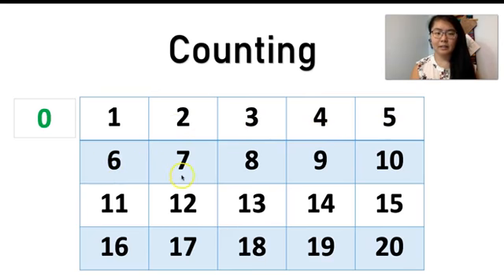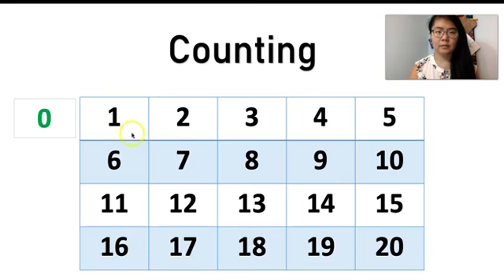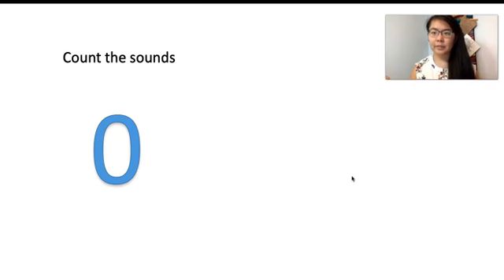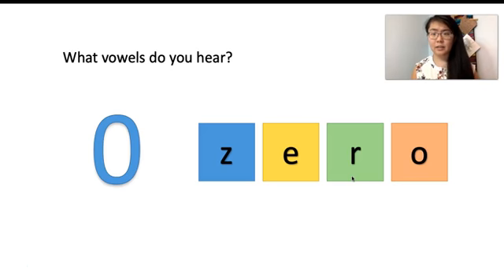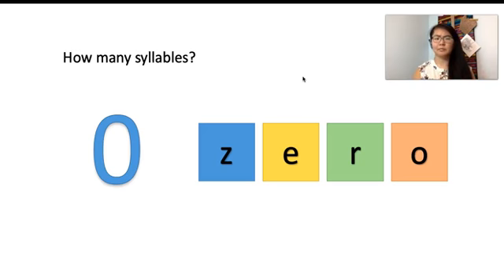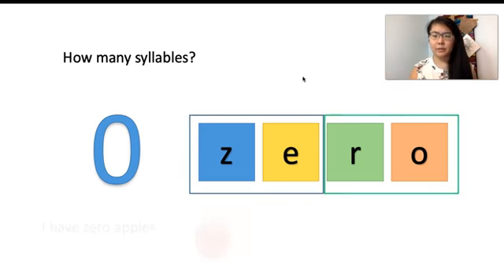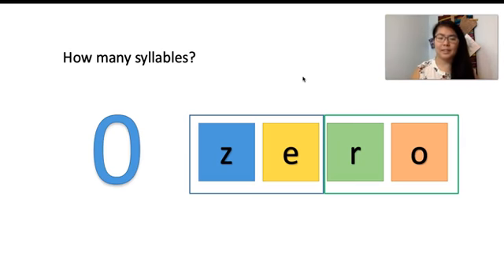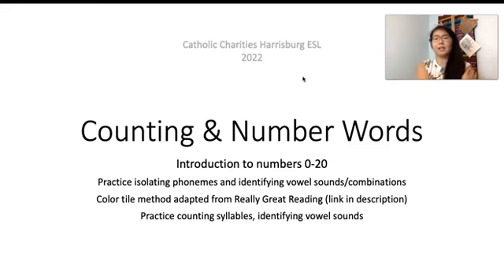Literacy - Numbers & Counting Unit Overview (for facilitators)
Overview and demonstration with explanation of how the instructional videos for numbers and counting 1-20 unit will go.